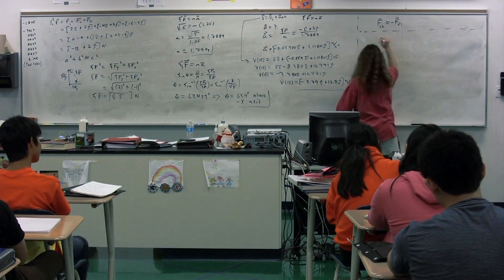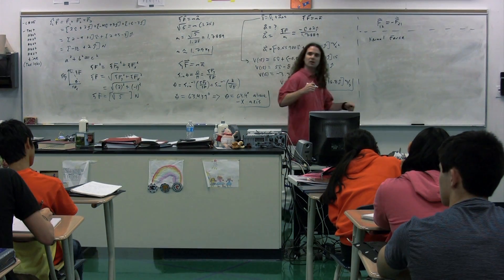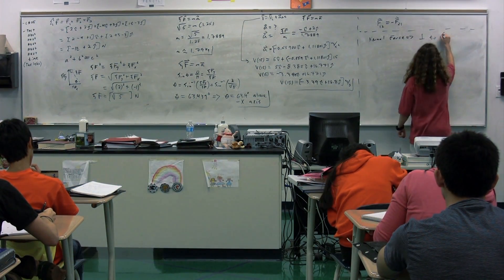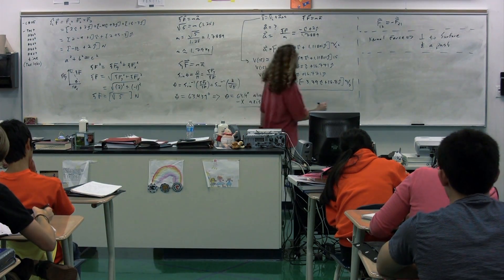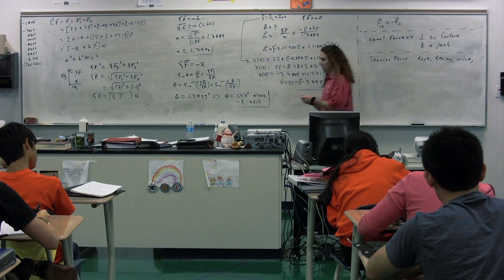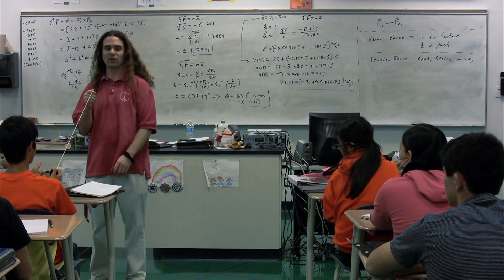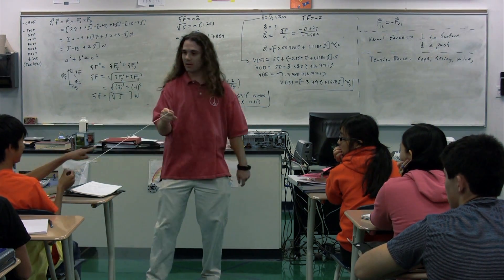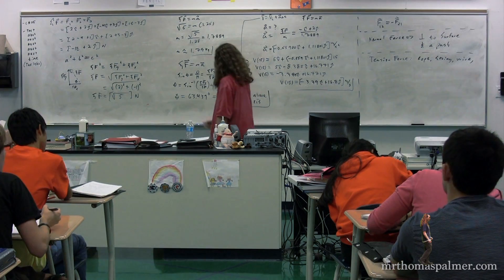Defining Normal Force and Tension